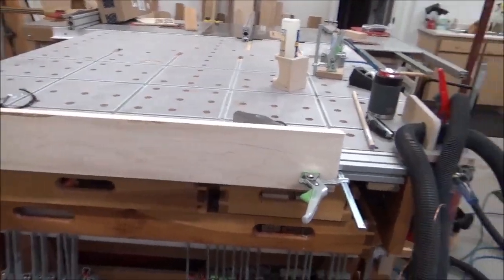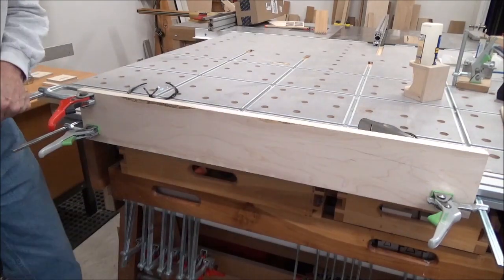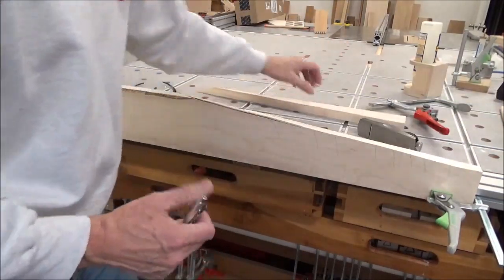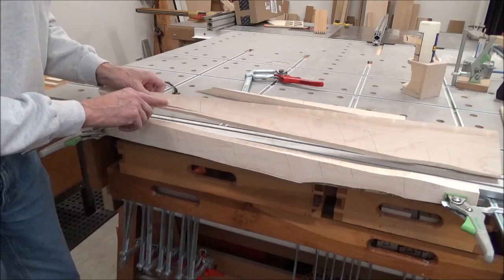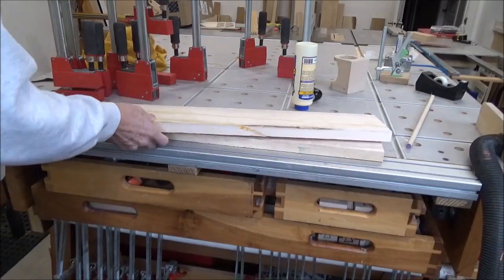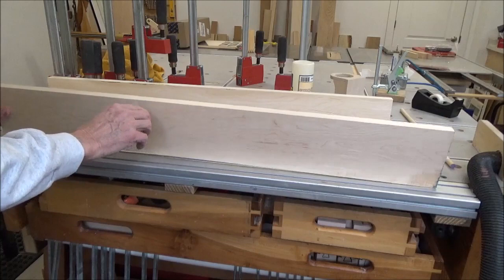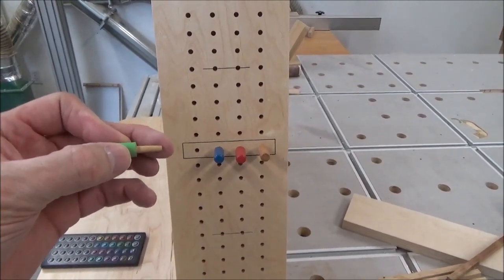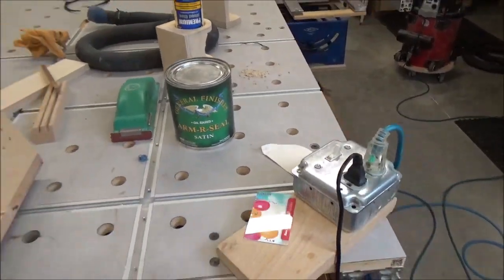Breaking Boards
Boards with stress fractures can still be valuable work pieces.